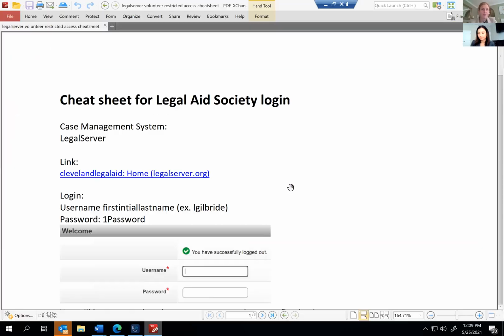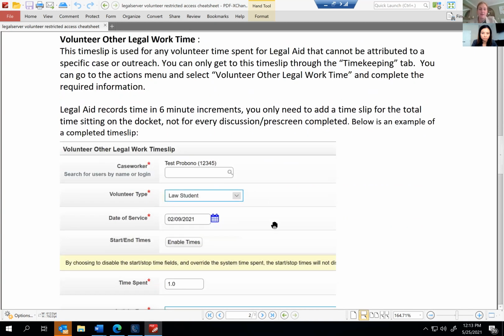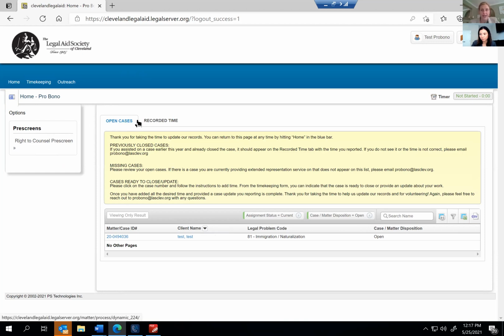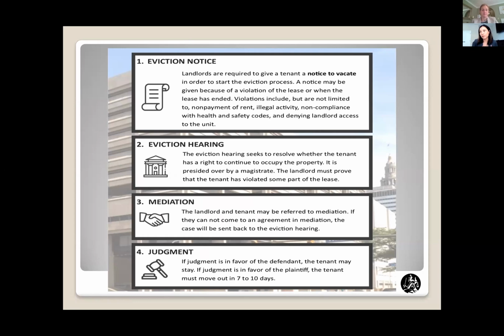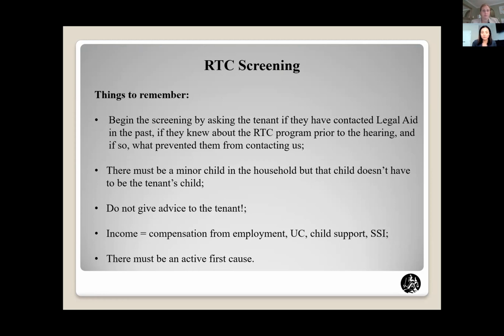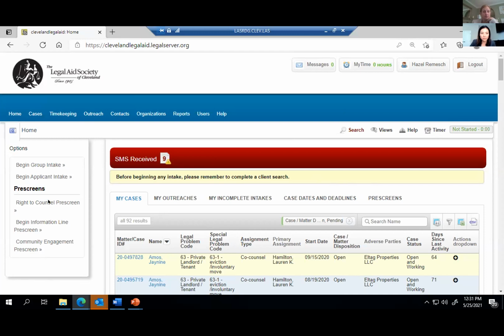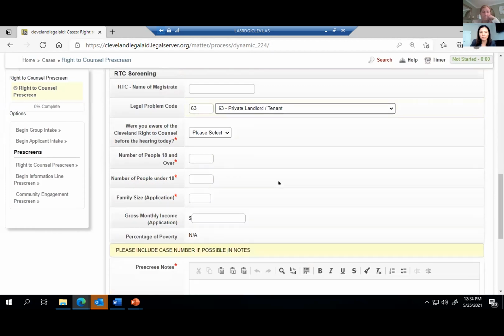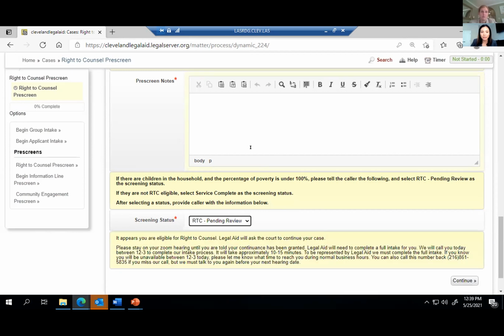Training Video for Volunteers: How to Screen Tenants on the Cleveland Housing Court Docket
This video is an overview for student and paralegal volunteers, providing them information and directions for screening tenants for Right to Counsel in Cleveland Housing Court.  This training video is required viewing ahead of any volunteer time on the docket.